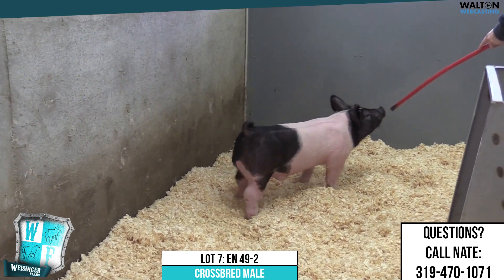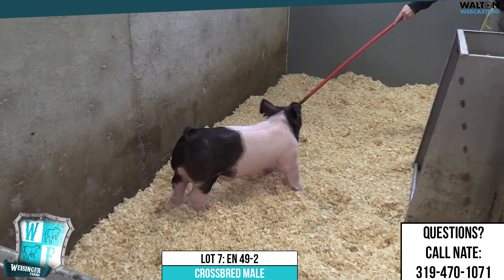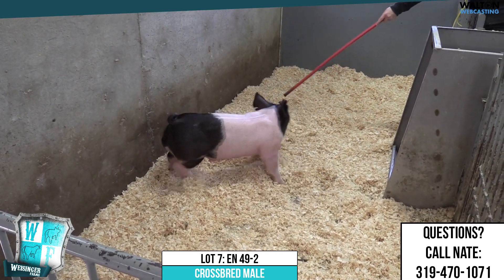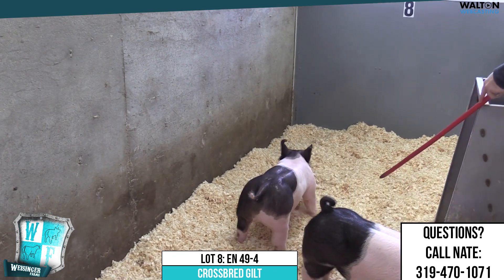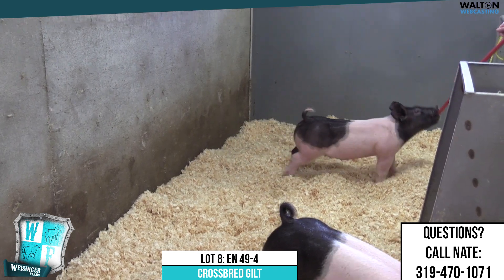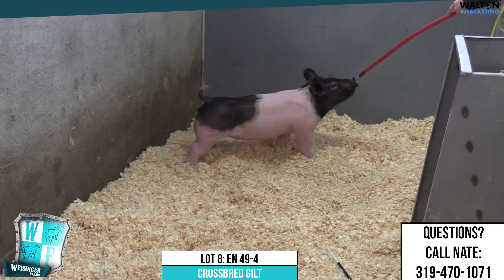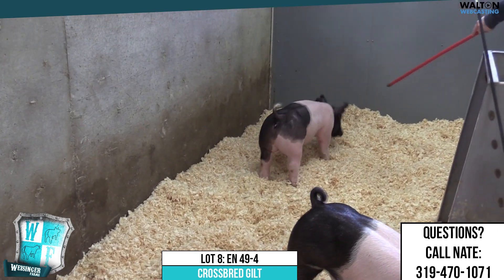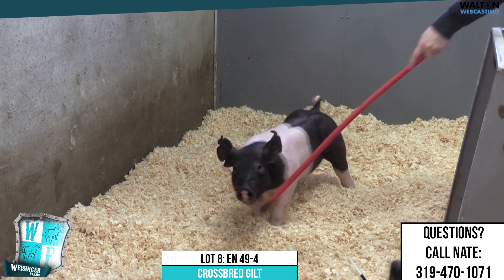Weisinger Farms: January 17th, 2023 Sale - Lot 7 & Lot 8